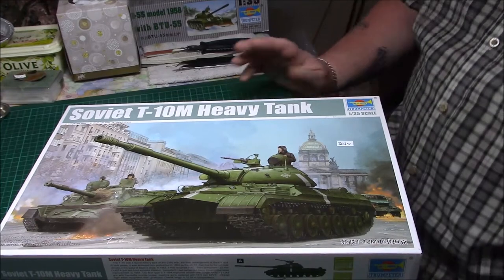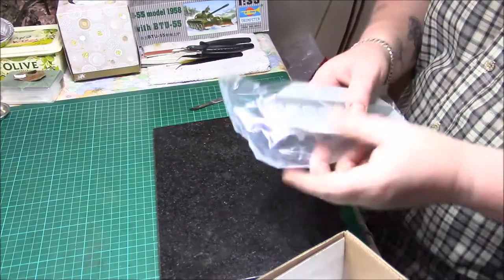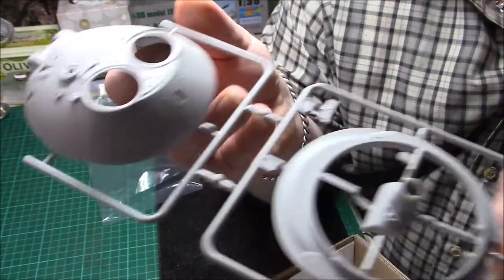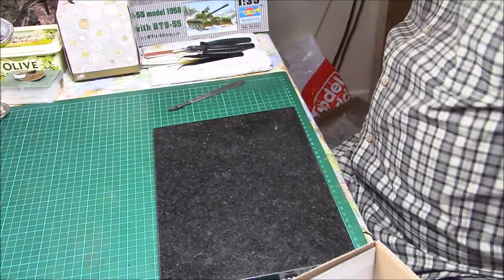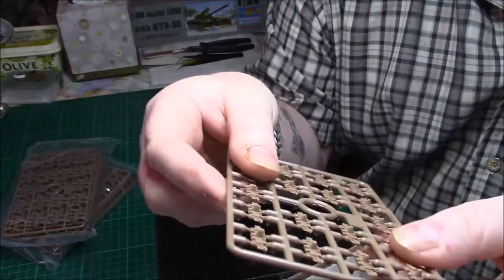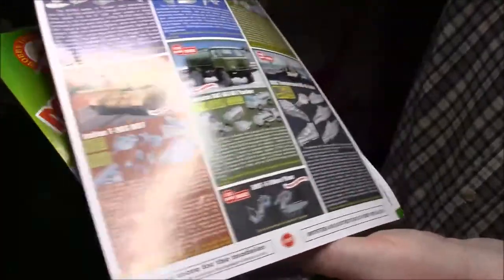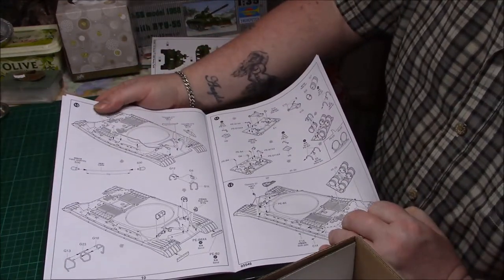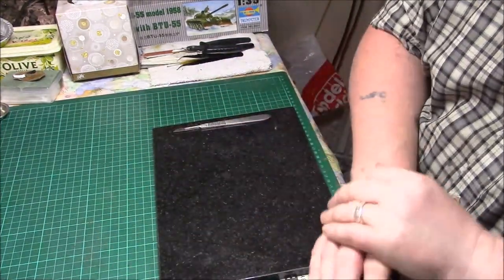Un-Boxing of The Trumpeter T10 M